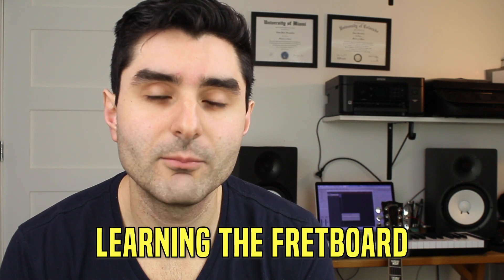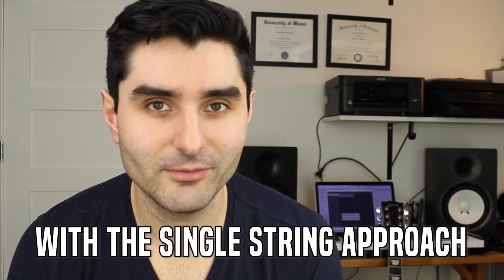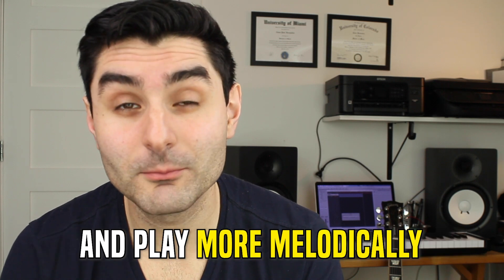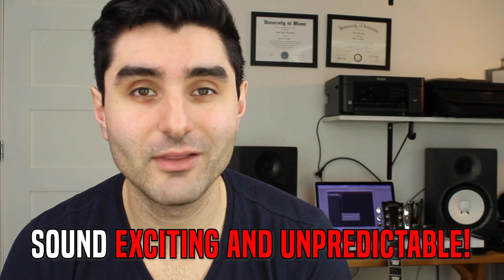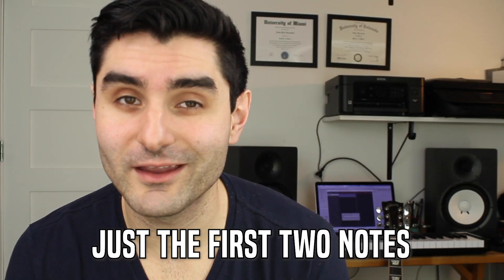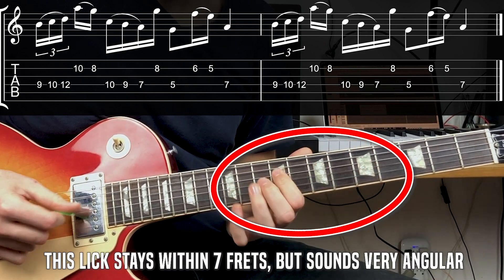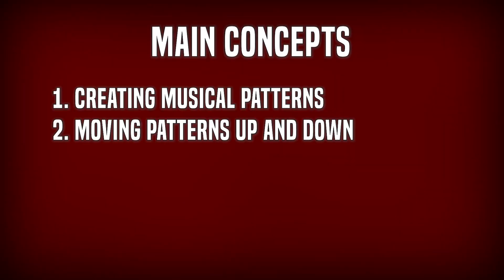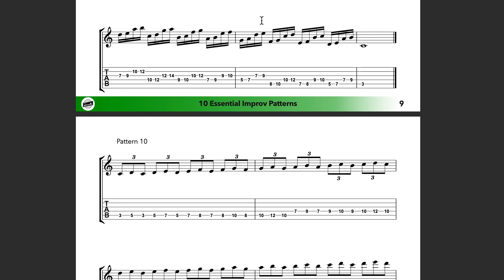The EASIEST Way To Solo Over The ENTIRE Guitar Fretboard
Join the community and get the PDFs and backing tracks for this lesson

The way that many guitarists learn the fretboard makes it so that it takes a very, very long time to be able to feel free soloing across the entire neck. In this video I'm going to show you an alternate approach to the traditional position style of playing, along with some really cool musical examples that will help get you in the right mindset to move across the fretboard with ease in your solos. You will see that it is really much easier than you think to make your playing much more interesting and unpredictable, and all it takes is a different approach to the guitar fretboard.

MY GEAR:
Vocal Microphone
Guitar Microphone